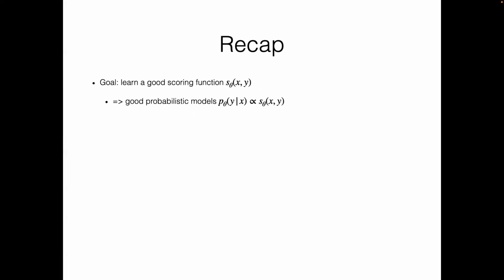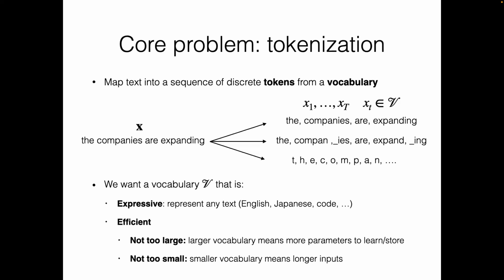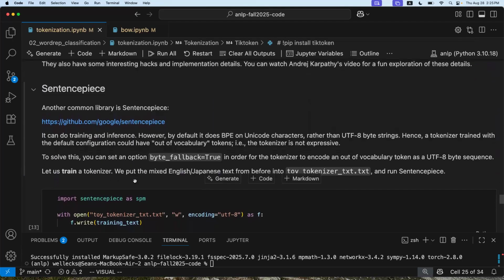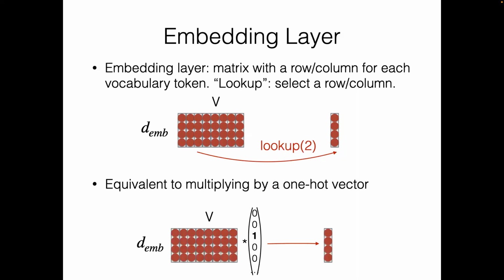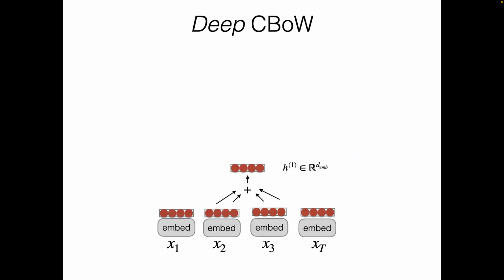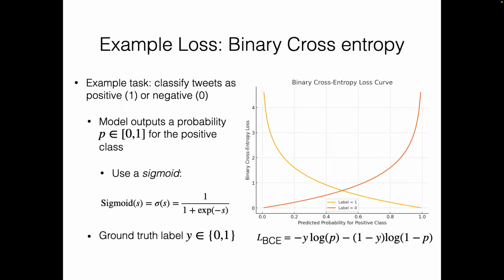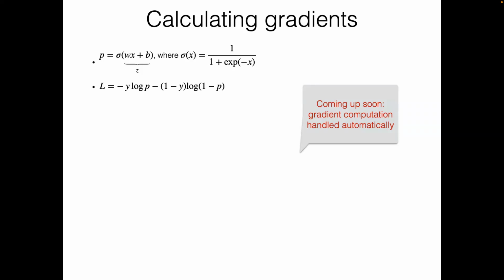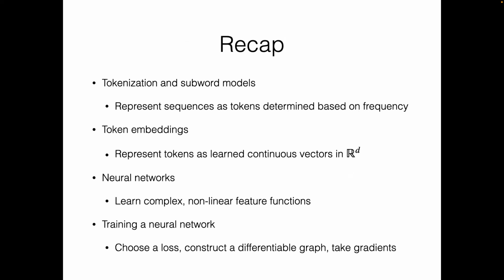CMU Advanced NLP Fall 2025 (2): Learned Representations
This lecture (by Sean Welleck) for CMU CS 11-711, Advanced NLP covers:
- Subword Models and Tokenization
- Continuous word embeddings
- Neural network features
- Training neural network models